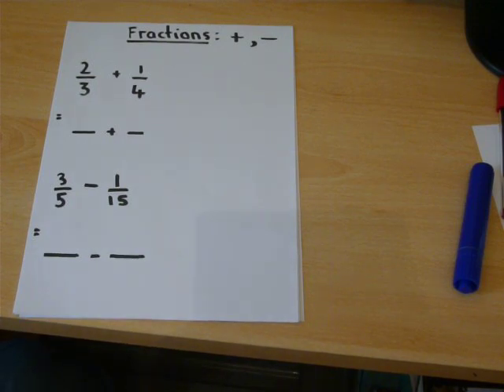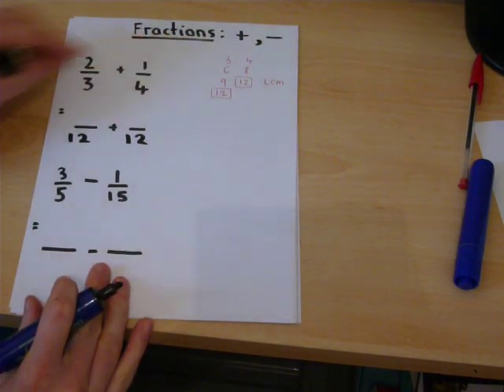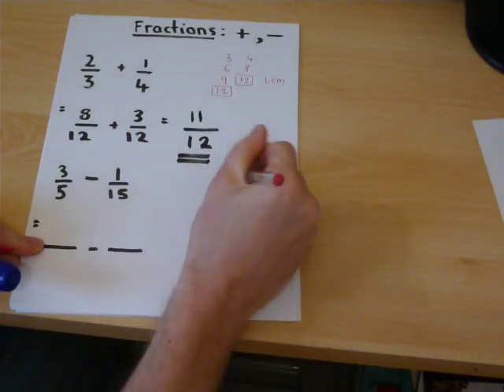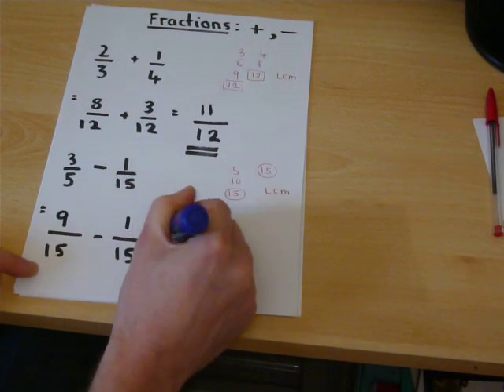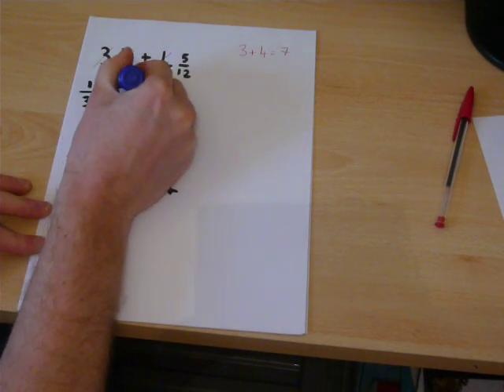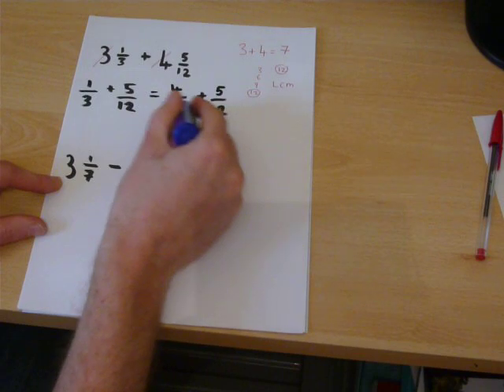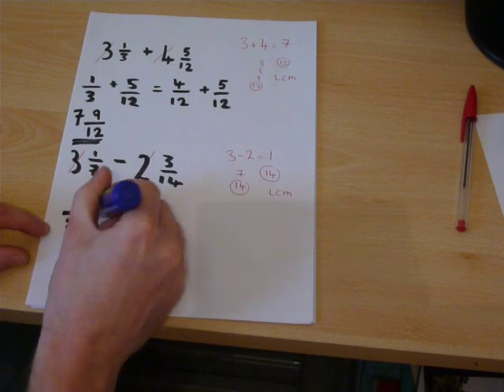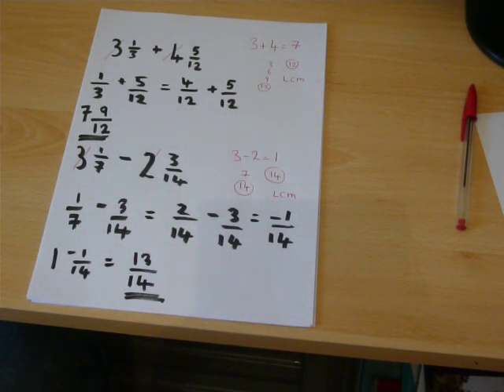How to add and subtract fractions easily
Adding and subtracting fractions, including mixed fractions. This maths revision video shows how to use fractions properly and makes fraction calculations easy. The trick is not to be afraid of fractions. Just learn your times tables and you will be fine.
Essential GCSE maths revision. How to add and subtract fractions easily. The trick to adding and subtracting fractions View my channel